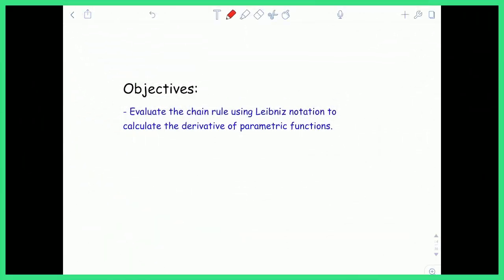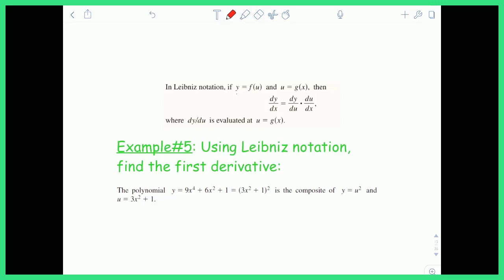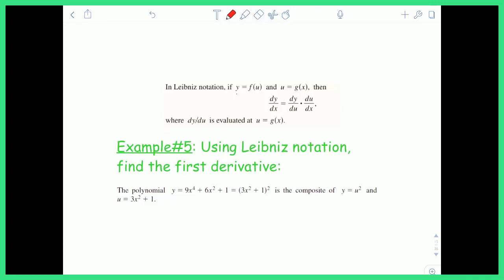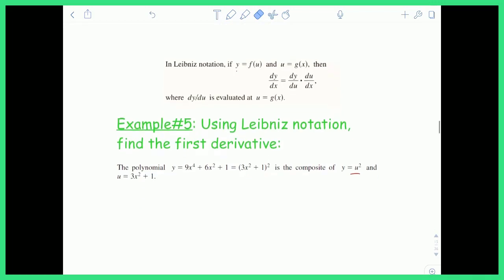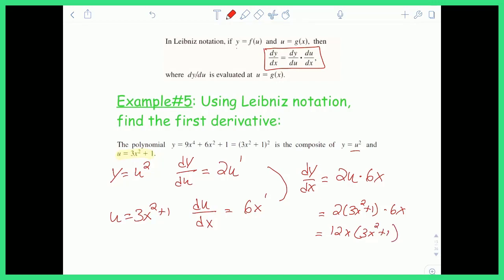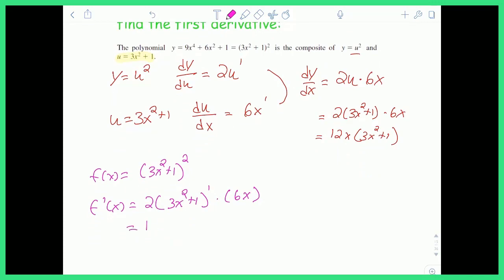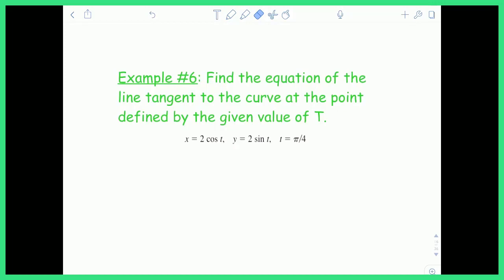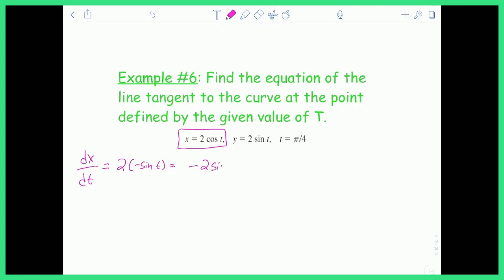Leibniz Notation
Objectives:
- Evaluate the chain rule using Leibniz notation to calculate the derivative of parametric functions.